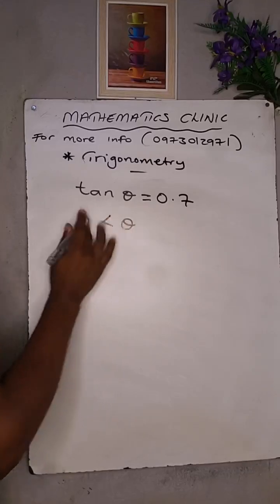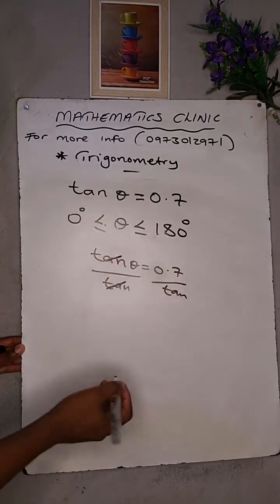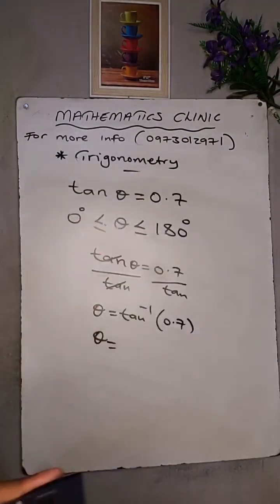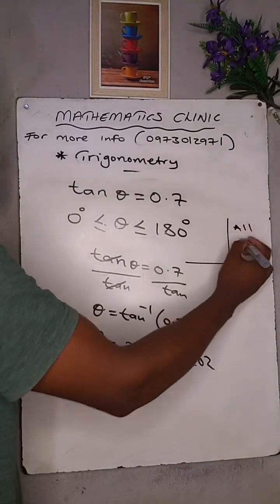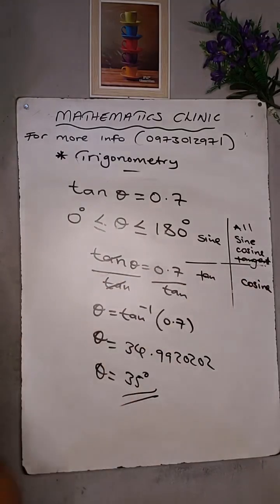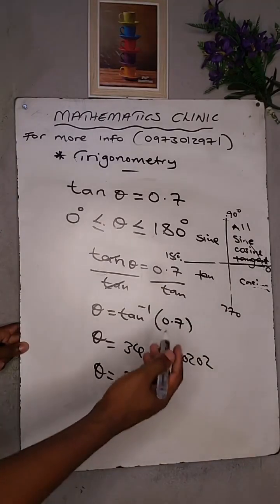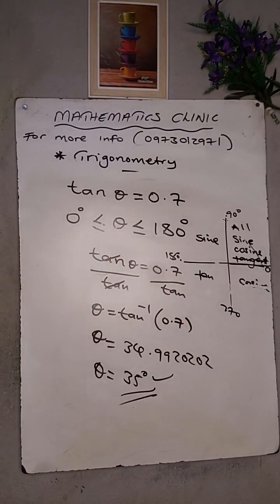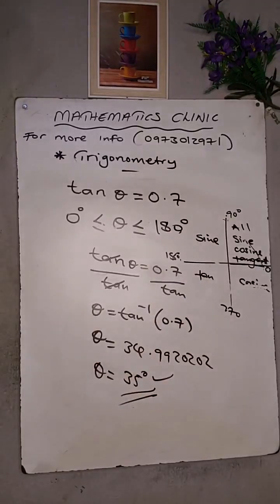mathematics gce grade11 trending grade10